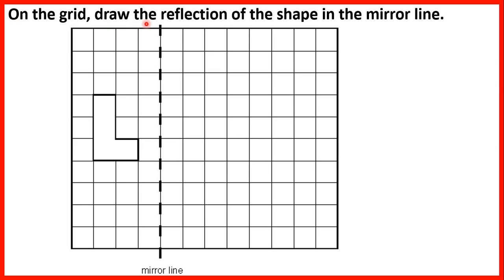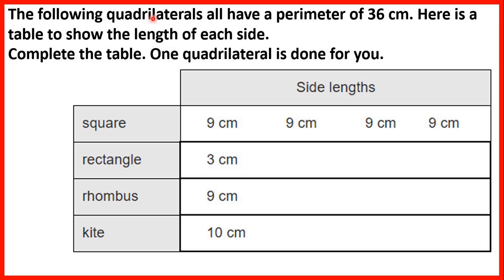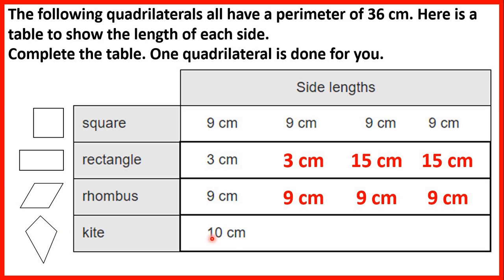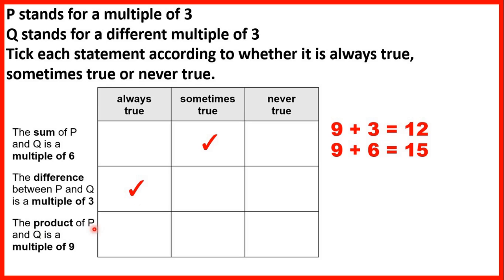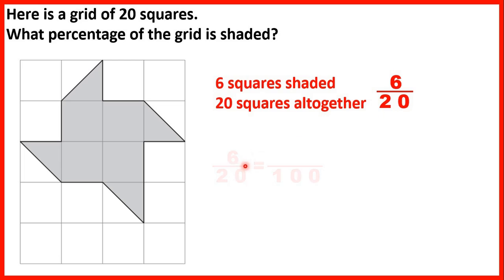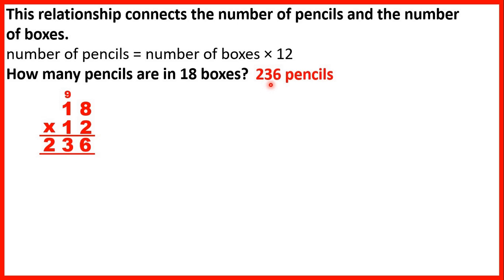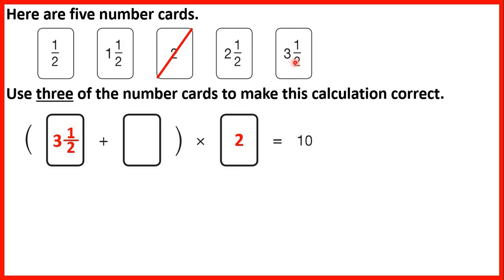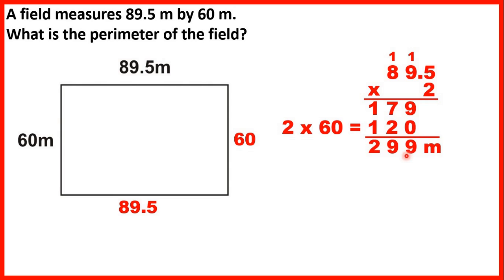Gold Reasoning Test 52